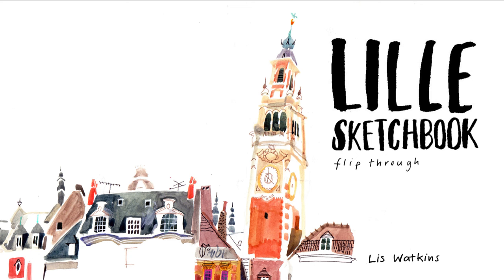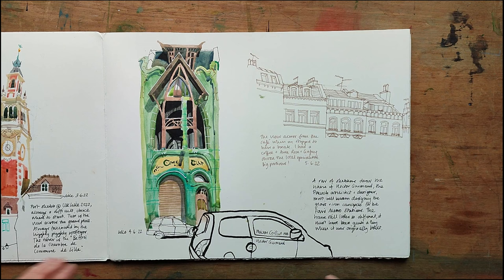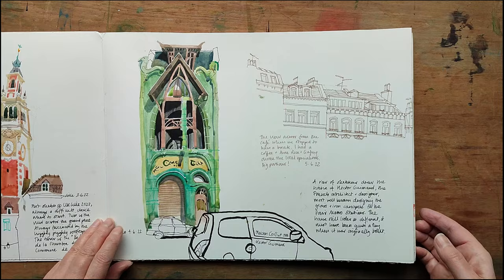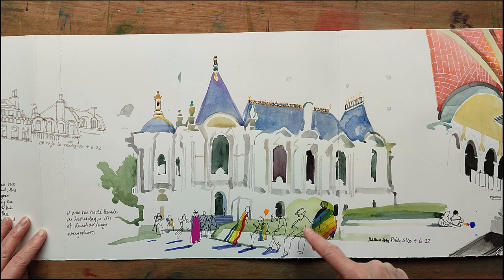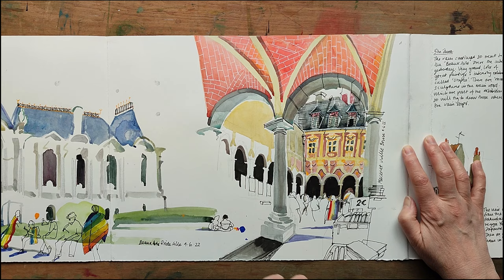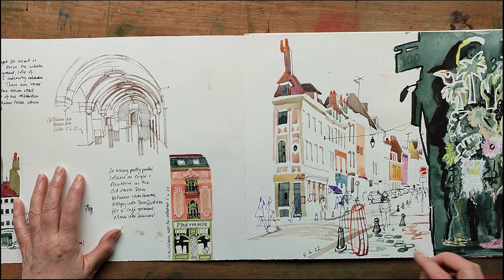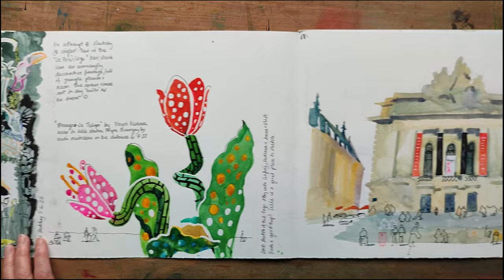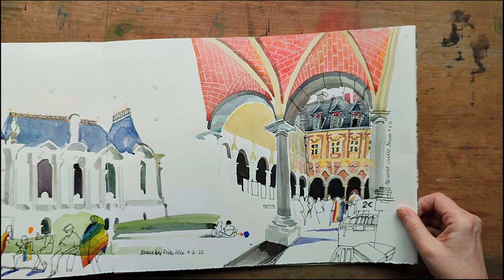Lille sketchbook flip through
Sketches made at the French Urban Sketchers meet up in Lille in 2022.

Materials used:
Watercolour paper
Watercolours
Fine liners
White gel pens
Wax crayons